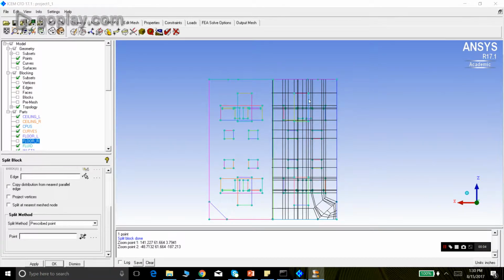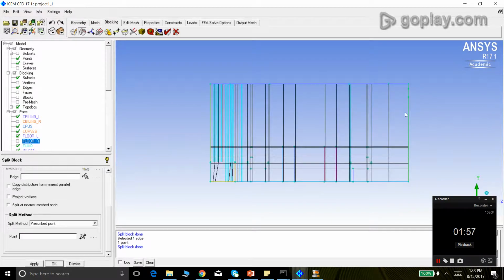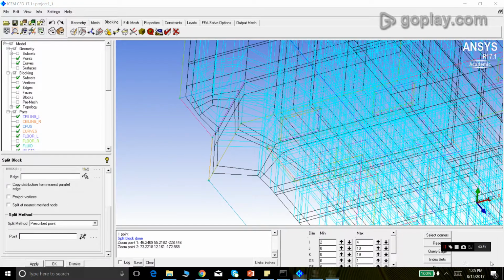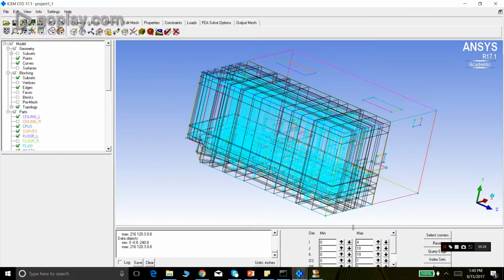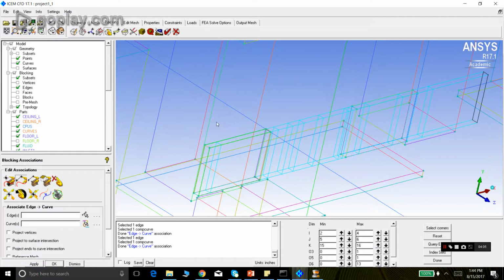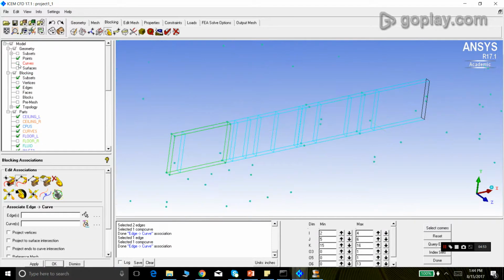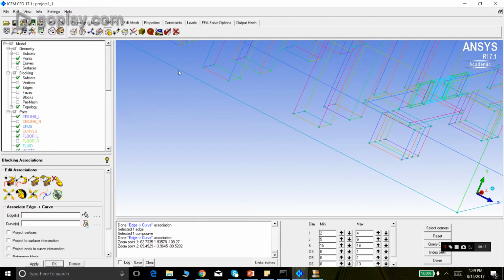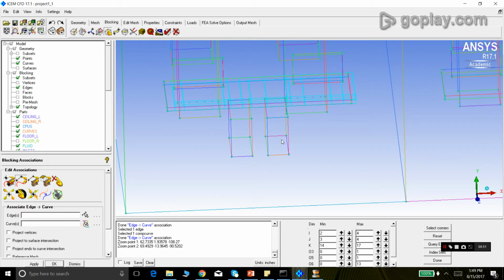Indoor Air Video5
In this tutorial, we learn how to capture internal walls in a geometry and also use "Copy Mesh" option without generating pyramid  elements. The geometry is that of an office in typical HVAC applications. This is part 5 of 9 part video.